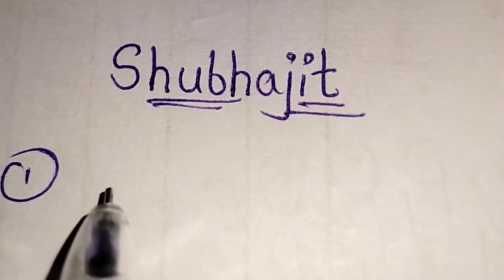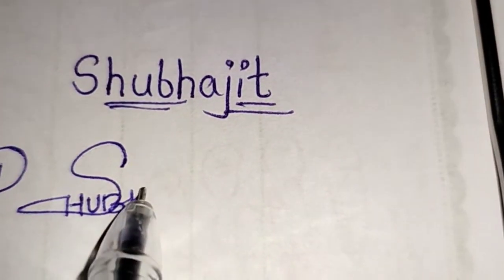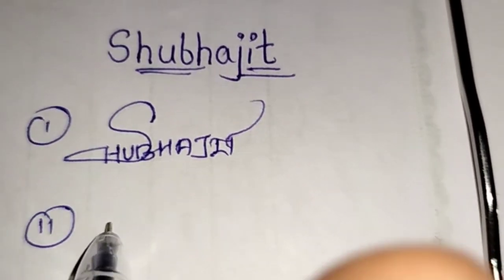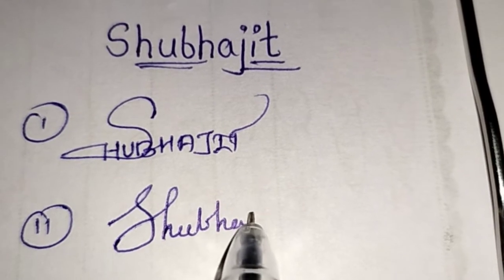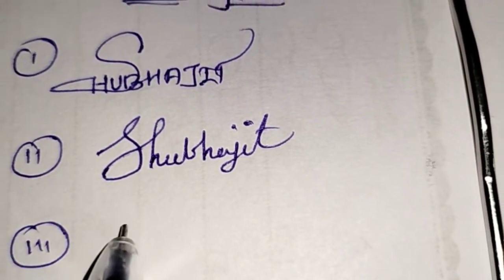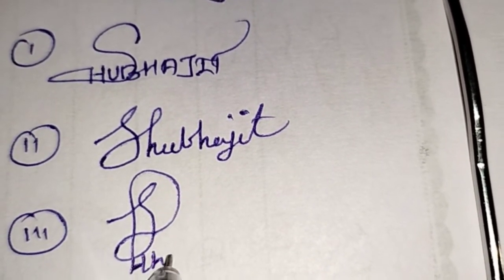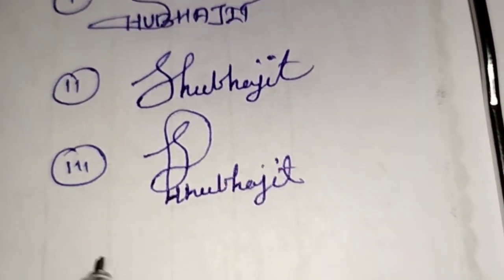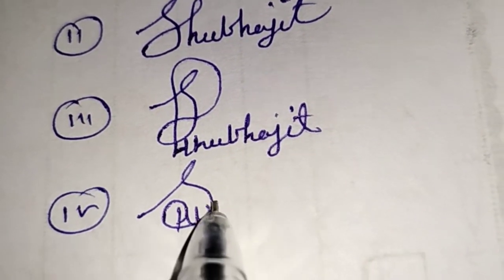How to create Shubhajit name Signature|| AtoZsignature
Comment down 👇👇
           For more signatures 🤗😊